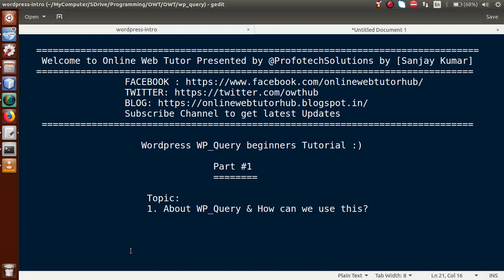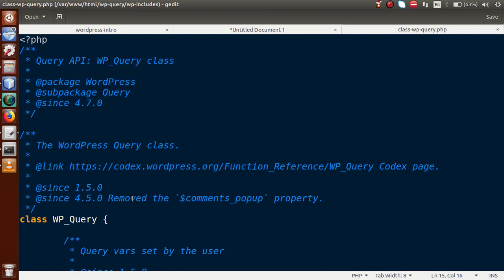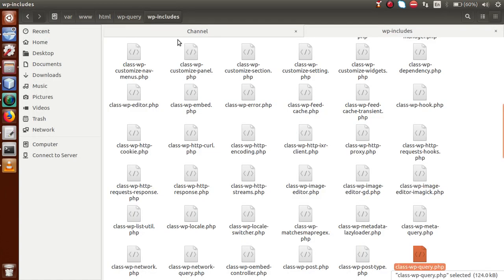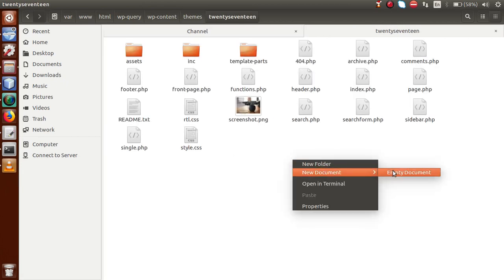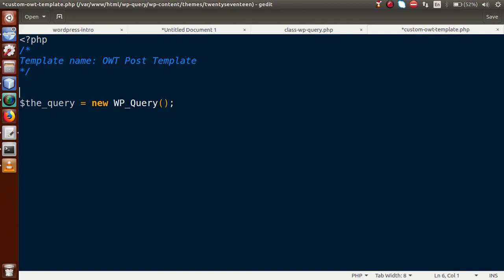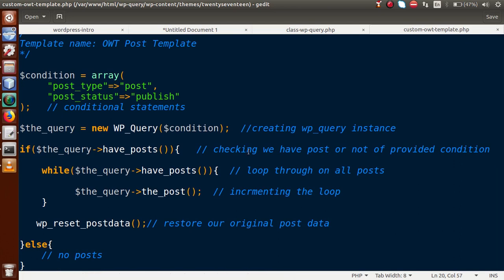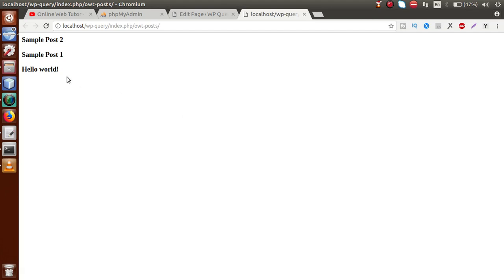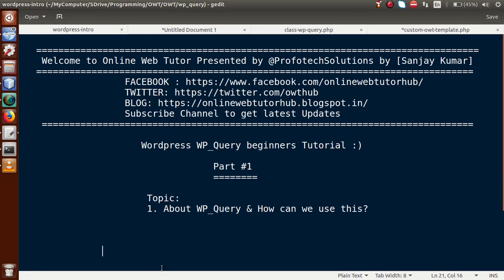Wordpress WP_Query Tutorial for beginners from scratch (Part#1) | About WP_Query and standard use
ABOUT WP_Query CLASS FILE AND STANDARD USE